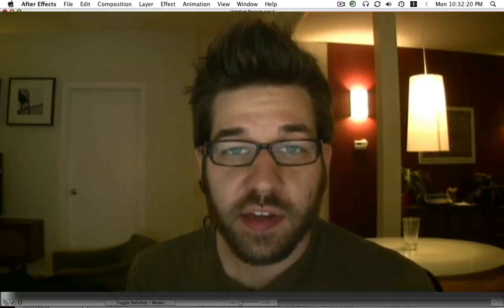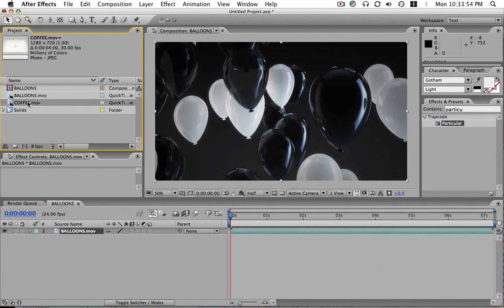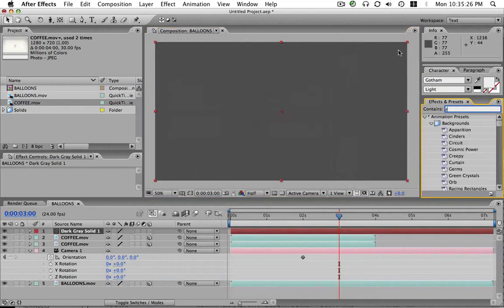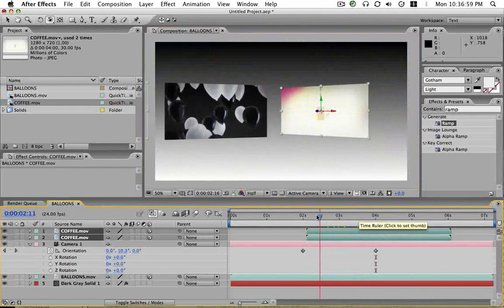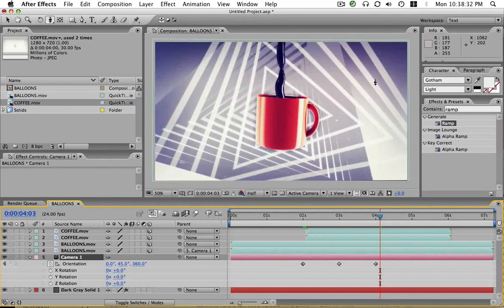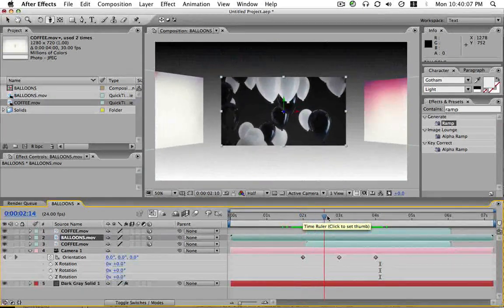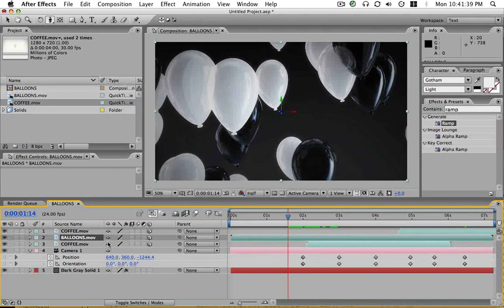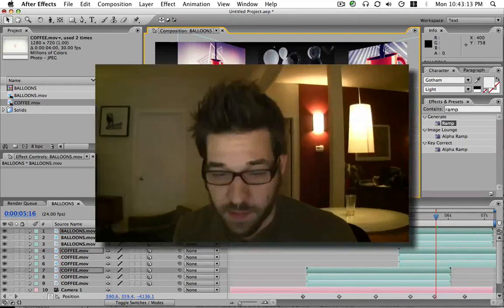After Effects - How to pixel perfect camera move transitions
How to pixel perfect camera move transitions